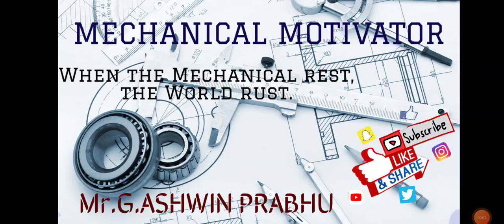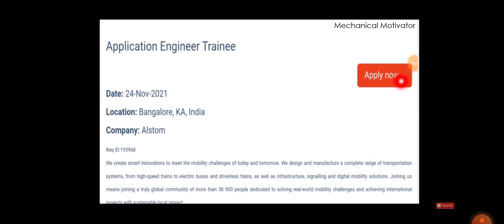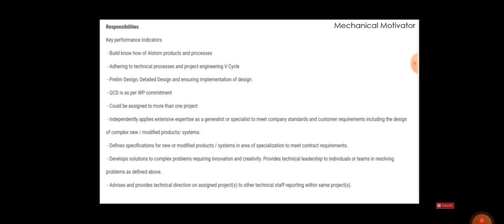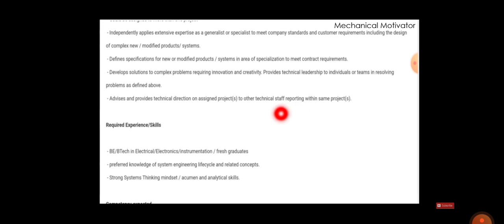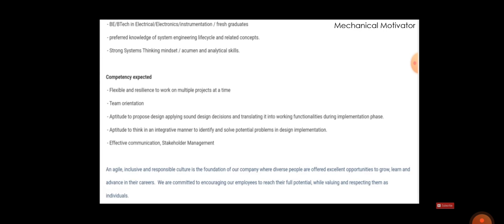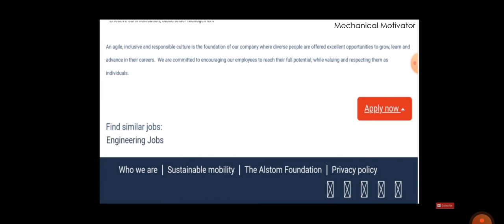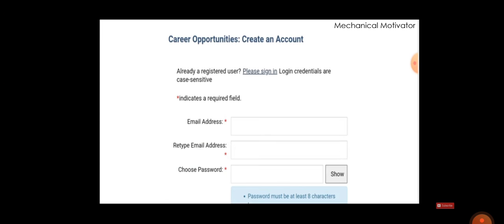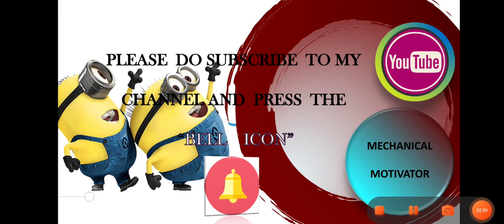Bulk Vacancies for Fresher Engineers in Multinational Company I Engg Jobs I EEE, ECE & EIE Jobs